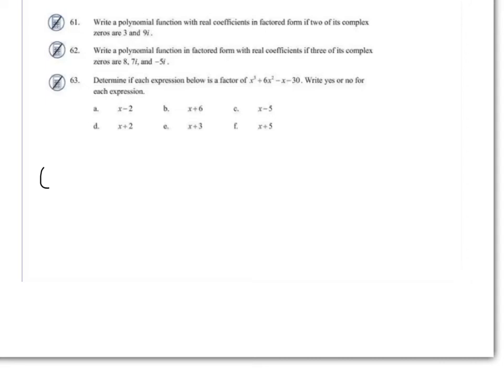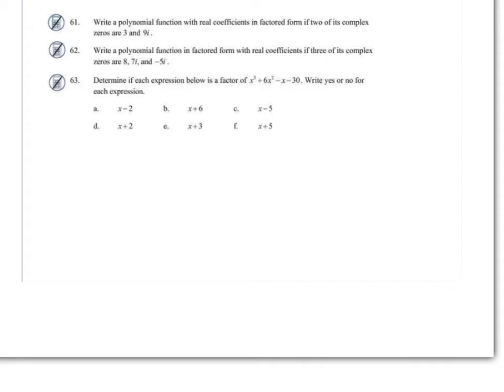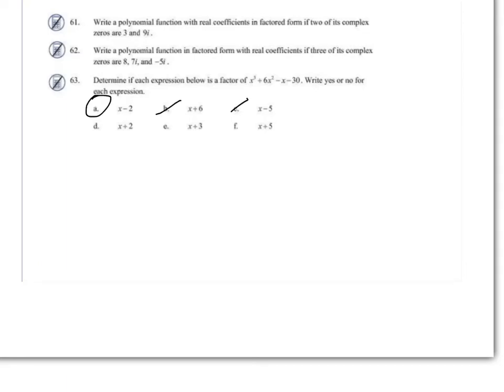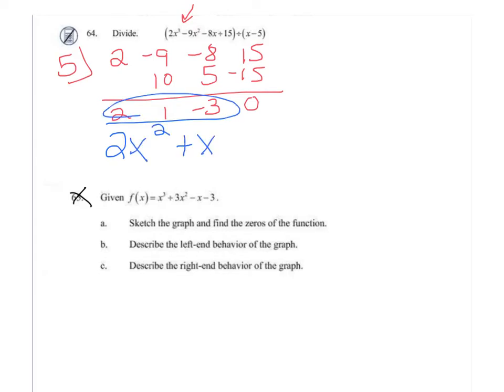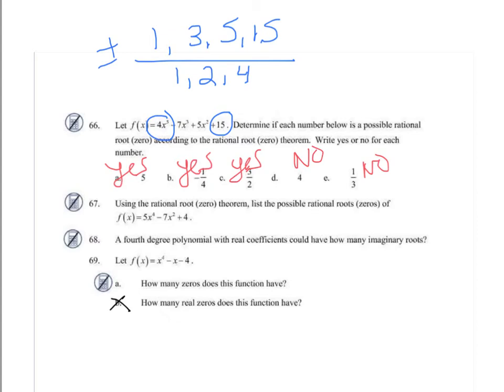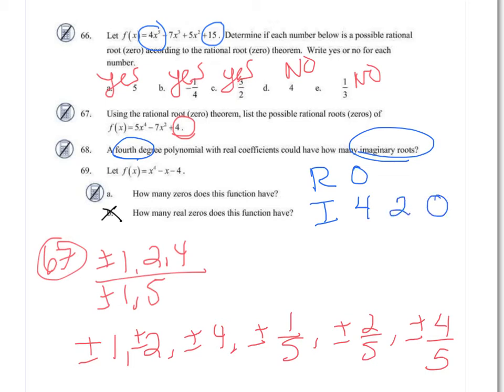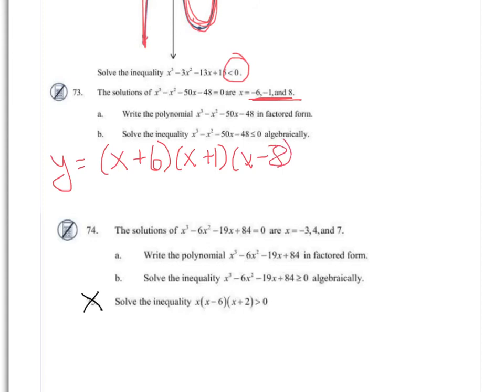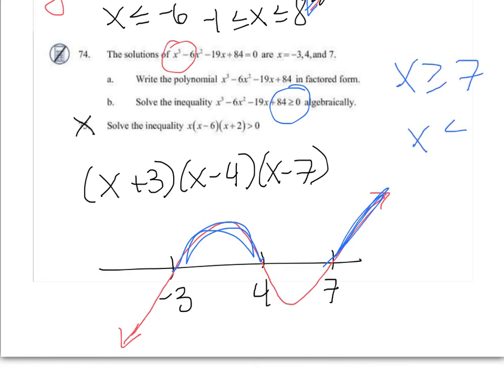Hon Alg 2 Sem A 2014 Exam Review #61-74 no calculator